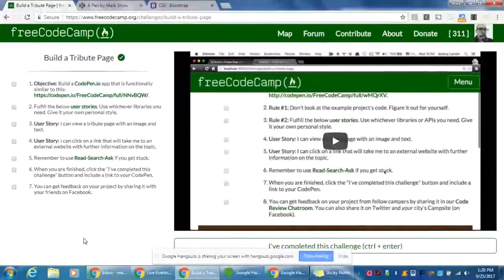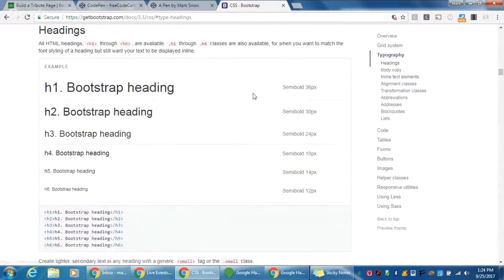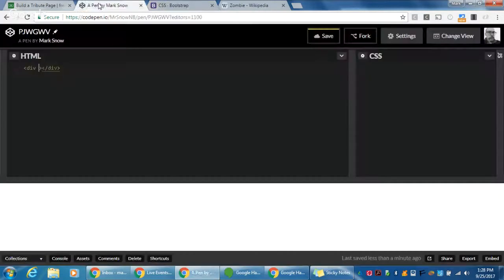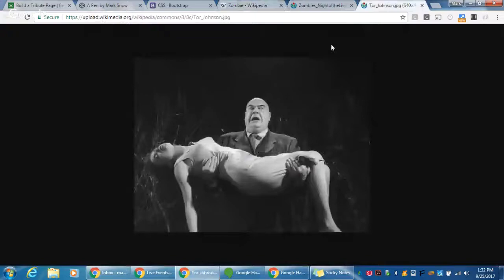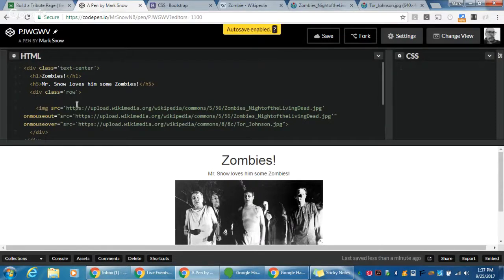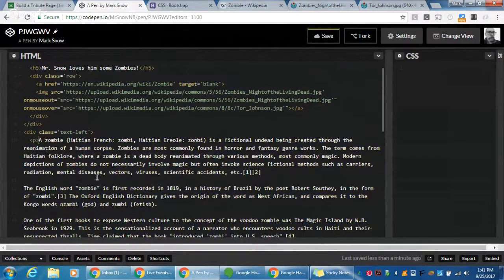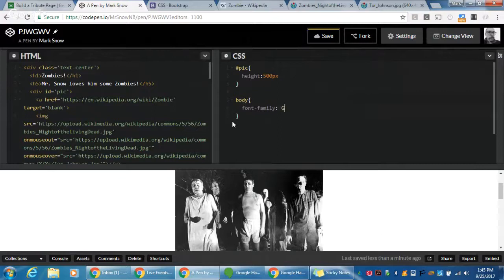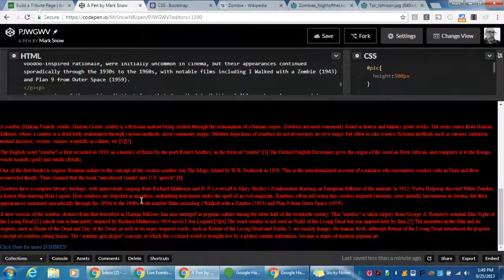freeCodeCamp - Build a Tribute Page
freeCodeCamp - Build a Tribute Page Project - Basic Front End Development Projects